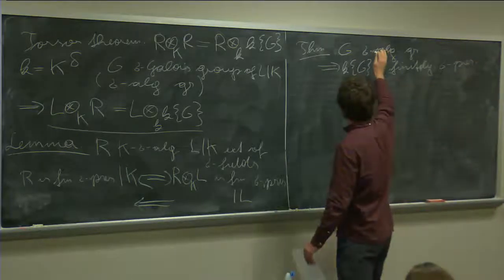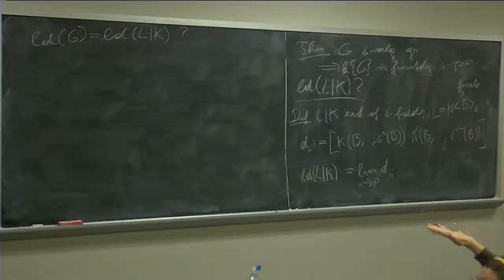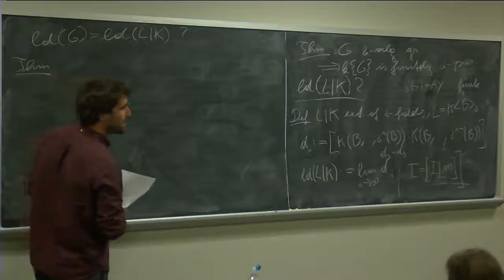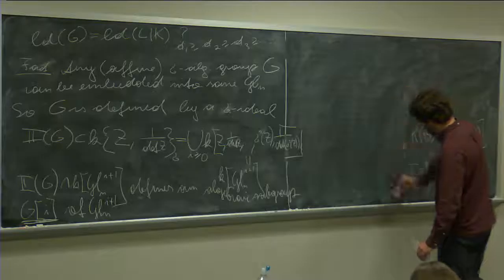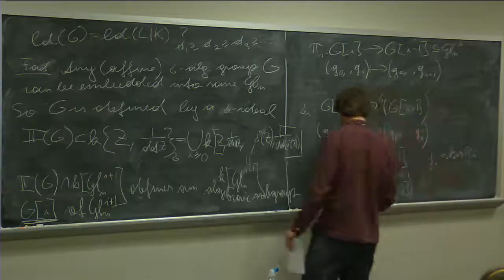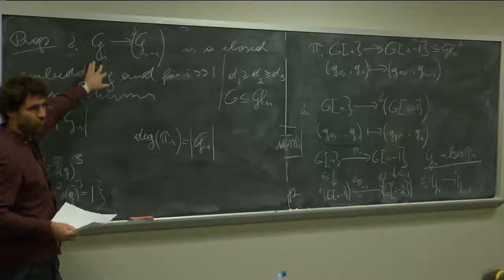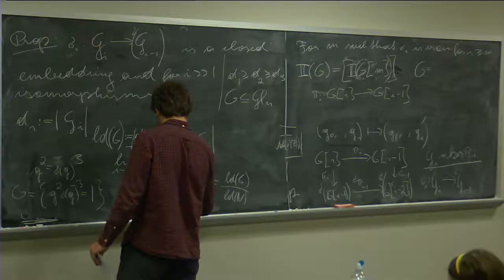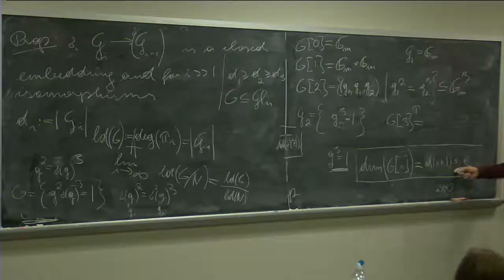Michael Wibmer 3/11/16 Part 2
Title: Linear Differential Equations and Groups Defined by Difference Equations